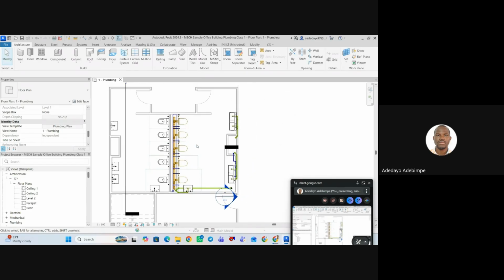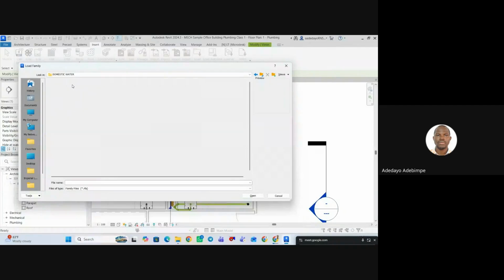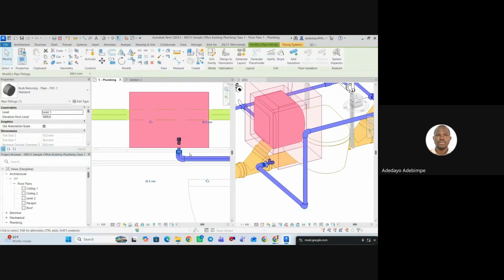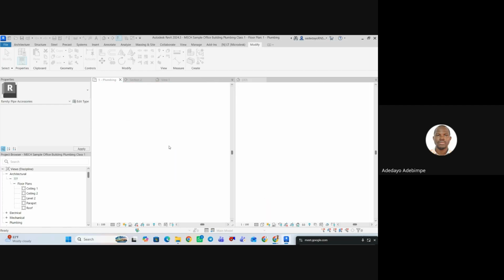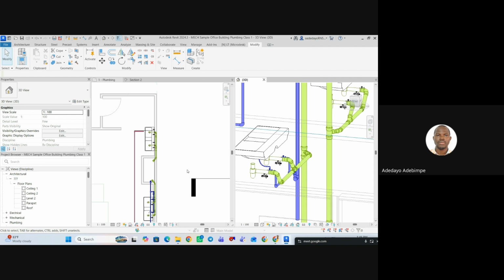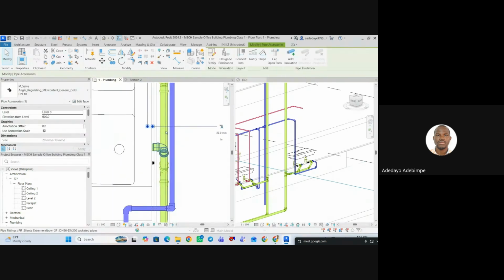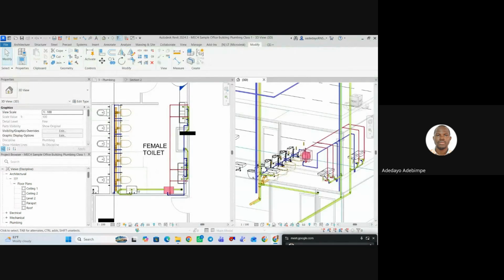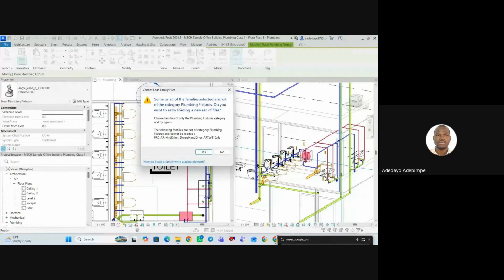Revit for Mechanical Engineers, Day 6 Session 1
Revit for Mechanical Engineers | Day 6 – Session 1 | Cold Water and  Hot Water System Modelling & Editing Family.
Learn how to model a Domestic Hot Water (DHW) system in Autodesk Revit MEP, configure mechanical equipment correctly, edit Revit families, and resolve piping clashes using professional BIM workflows. This session demonstrates practical modelling techniques for creating coordinated plumbing systems in real-world projects.
In this video:
00:06:32 Modelling a Domestic Hot Water System
00:11:00 Piping Connections for Water Heaters
00:12:50 Configuring Equipment Functions for Mechanical Systems
00:21:00 Editing the Angle Valve Family
00:29:00 Detecting & Resolving Pipe Clashes
00:34:20 Optimizing Pipe Routing for Better Coordination
00:39:45 Best Practices for Plumbing System Modelling
00:43:30 Session Wrap-up & Practical Modelling Tips
Whether you're a Mechanical Engineer, HVAC Engineer, Plumbing Designer, MEP Engineer, or BIM Professional, this session provides practical techniques for modelling coordinated domestic hot water systems in Autodesk Revit 2024.